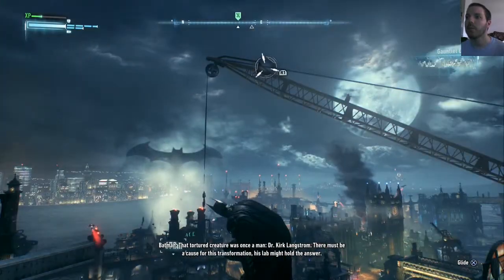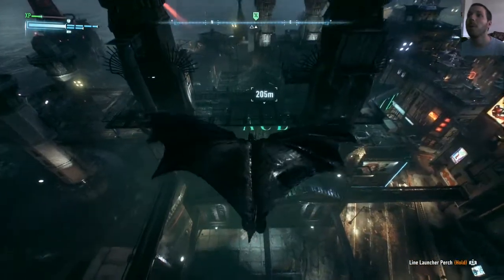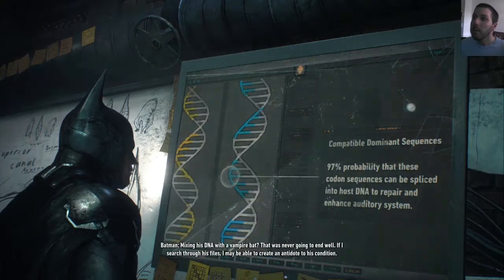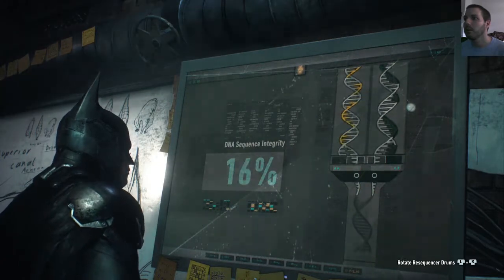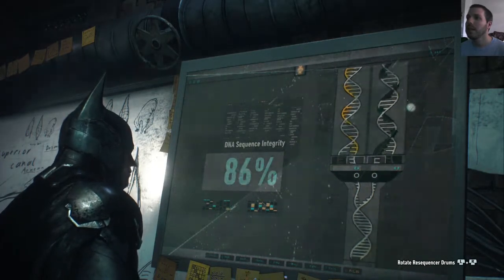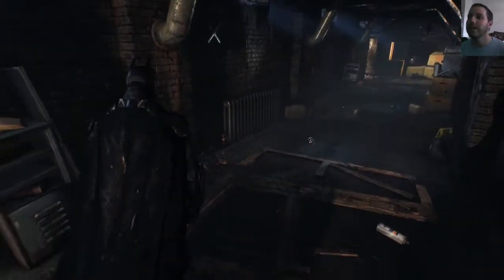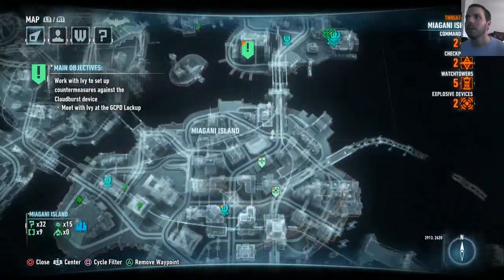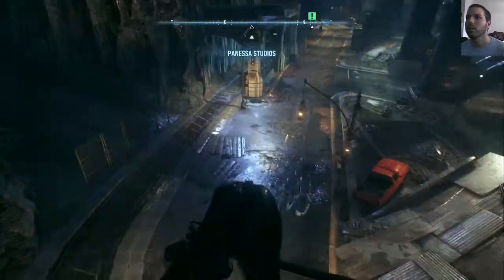Batman: Arkham Knight (PS4) [Rental Reasons]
Batman: Arkham Knight is a 2015 action-adventure video game developed by Rocksteady Studios and published by Warner Bros. Interactive Entertainment for the PlayStation 4 and Xbox One video game consoles, and Microsoft Windows. Based on the DC Comics superhero Batman, it is the successor to Warner Bros. Games Montréal's 2013 video game Batman: Arkham Origins, and the fourth main installment in the Batman: Arkham series. Written by Sefton Hill, Ian Ball and Martin Lancaster, Arkham Knight is based on the franchise's long-running comic book mythos. Set one year after the events of 2011's Batman: Arkham City, the game's main storyline follows Batman as he confronts Scarecrow, who has launched an attack on Gotham City, causing a city-wide evacuation. Aided by the mysterious Arkham Knight, Scarecrow unites Batman's greatest foes in a plot to finally destroy Batman. The game is presented from the third-person perspective with a primary focus on Batman's combat and stealth abilities, detective skills, and gadgets that can be used in both combat and exploration. Arkham Knight also introduces the Batmobile as a playable vehicle, which can be used for transportation or combat. The game expands Batman's arsenal of gadgets and combat attacks and offers a more open world structure, allowing the player to complete side missions away from the primary storyline.